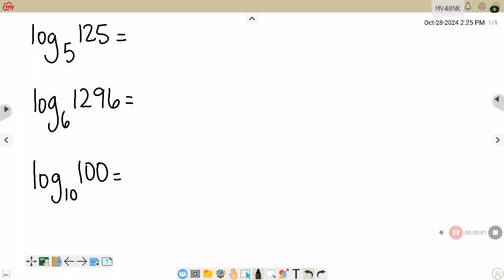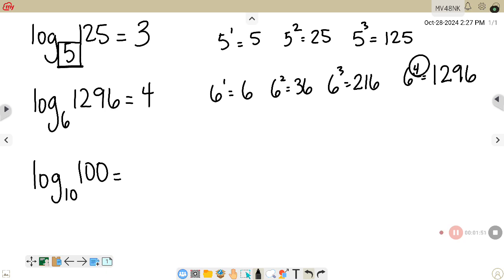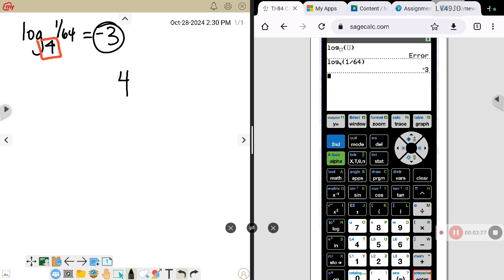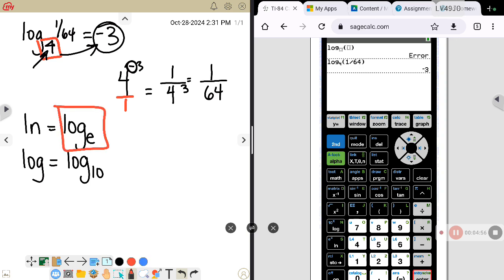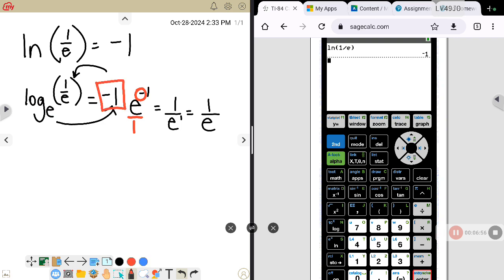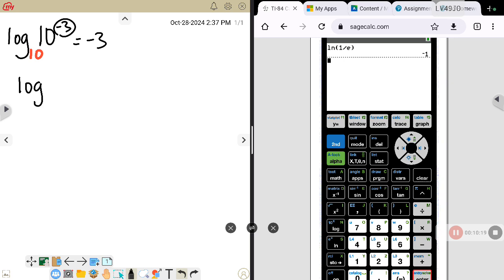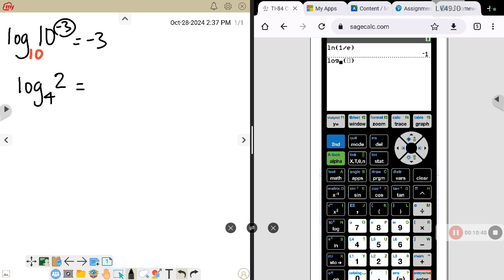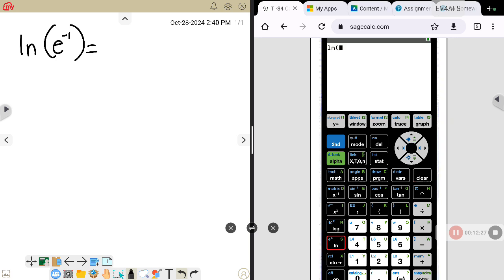Finding Logarithms By Hand and in TI 84